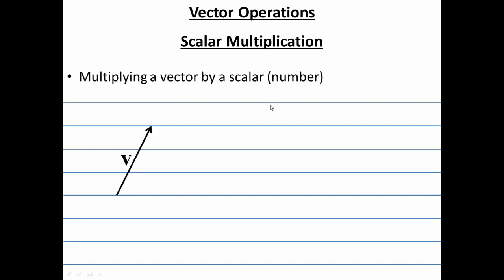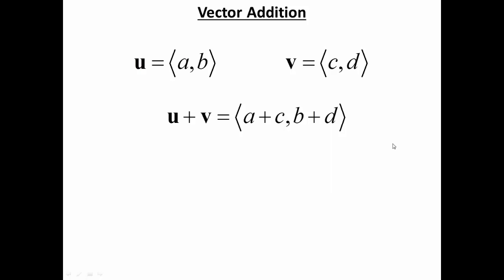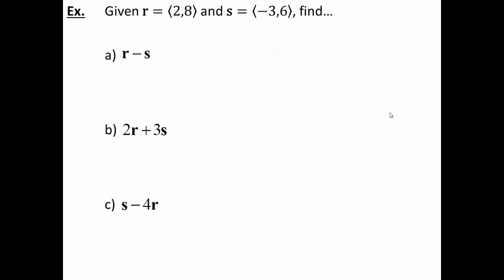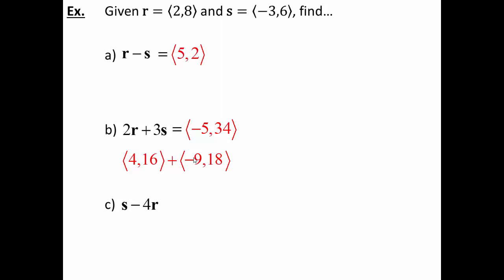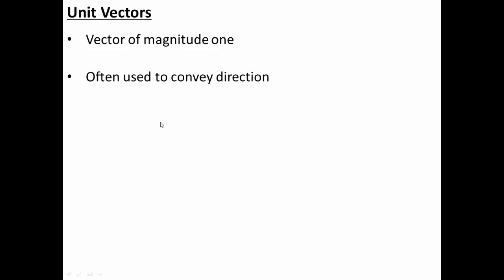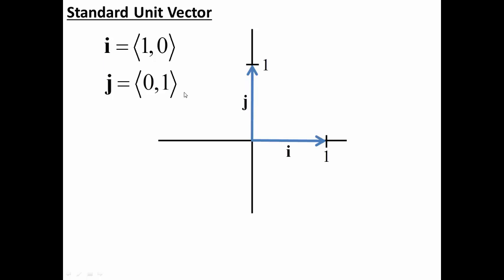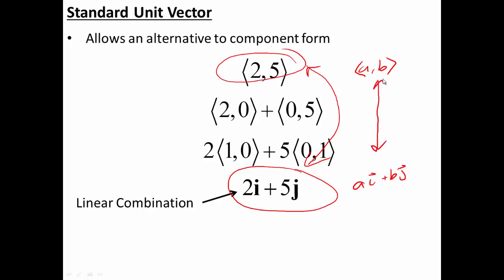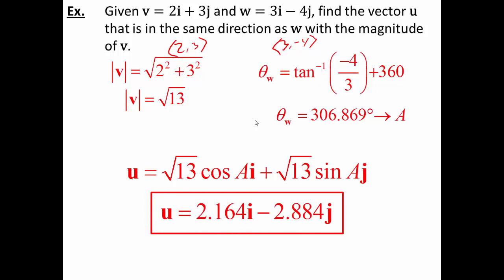Lesson 7.1, Part 3 - Vectors in the Plane - Vector Operations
Covers scalar multiplication, vector addition, and standard unit vectors.

Scalar Multiplication...0:00

Vector Addition...1:37

Unit Vectors...6:00